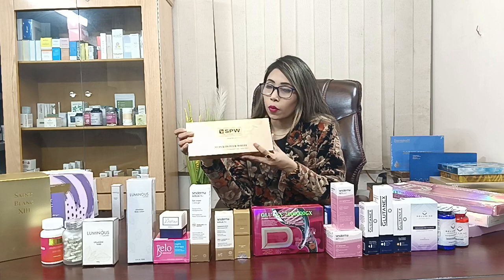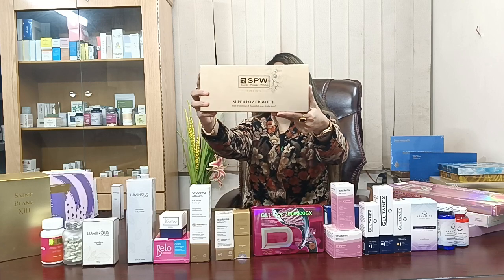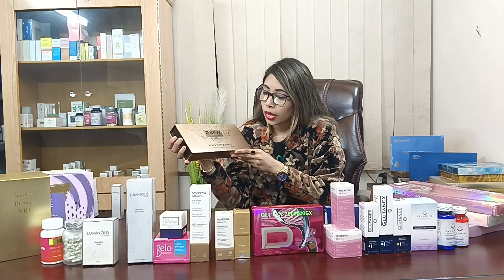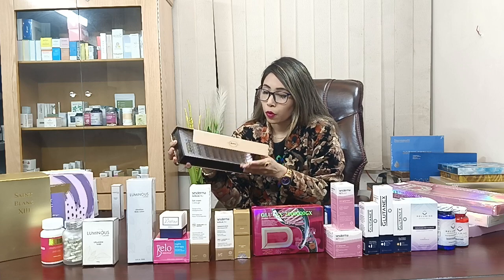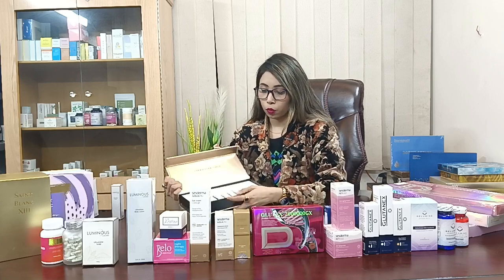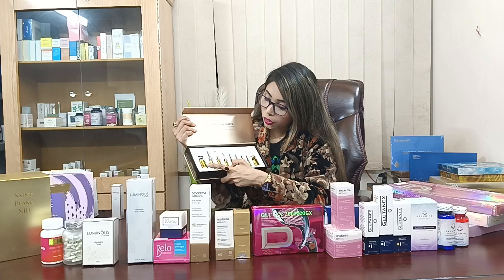S P W Super Power White Glutathione Injectable Treatment Box At Banani Branch